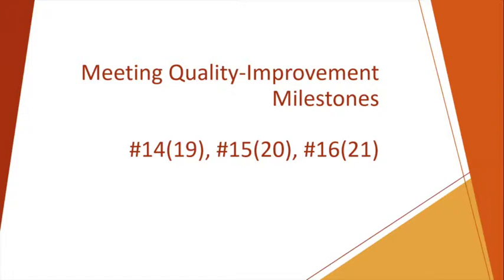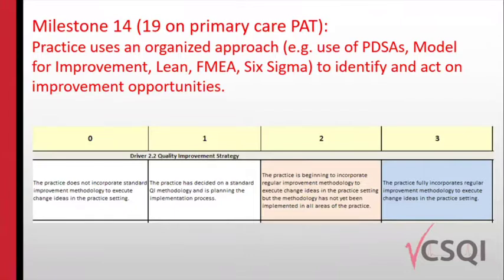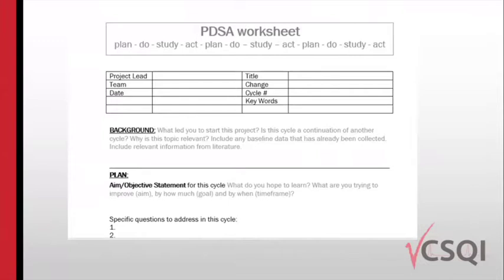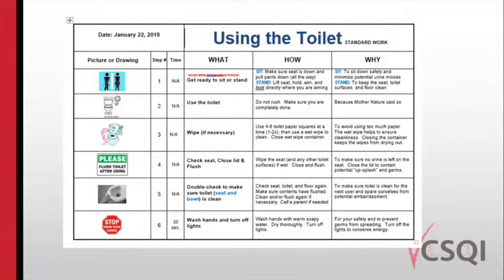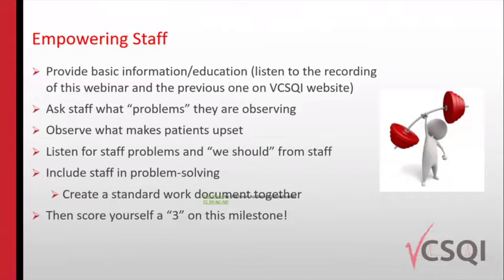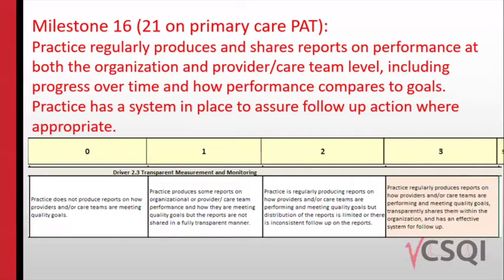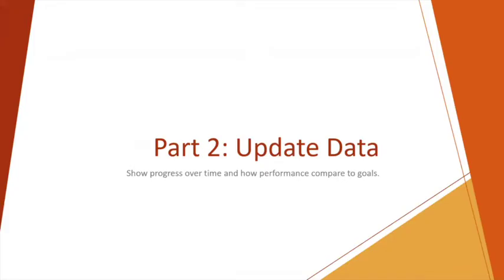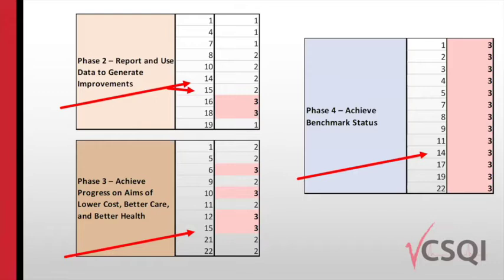VCSQI TCPI Quality Improvement Milestones Discussion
July 26, 2018 -- Webinar Discussion of TCPI milestones, quality improvement processes, and data capture/analysis best practices